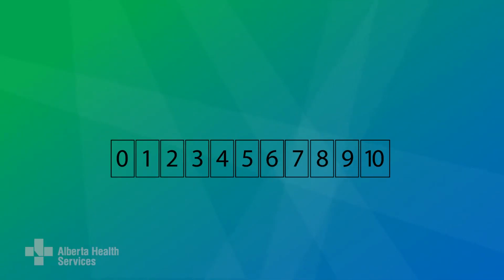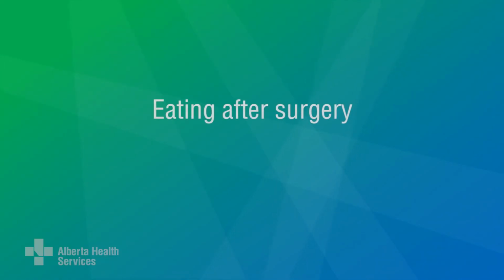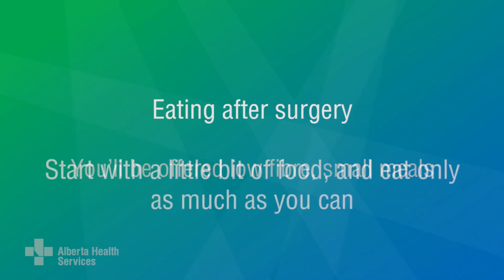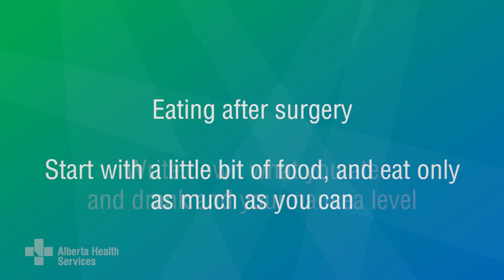Your surgery journey – managing pain and nausea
What to expect with surgery, before surgery, getting ready for surgery, preparing for surgery.